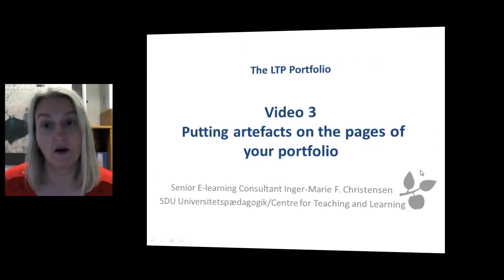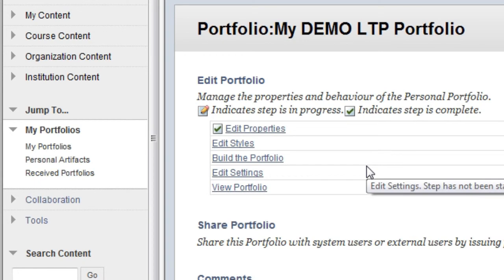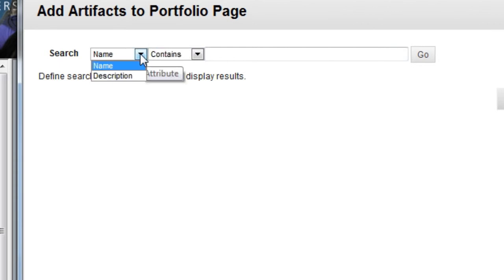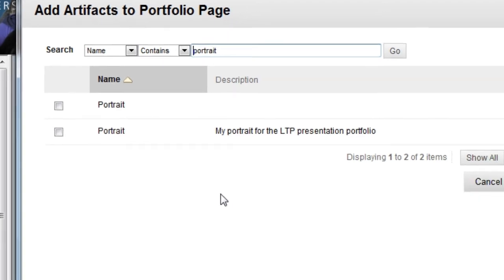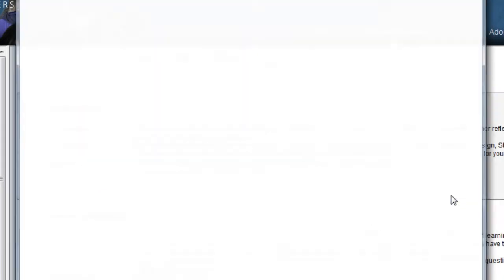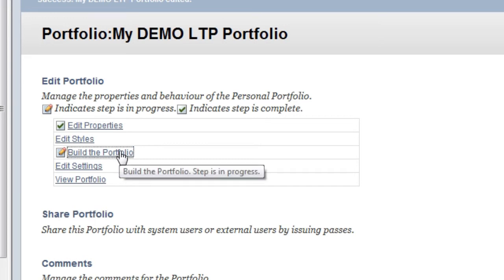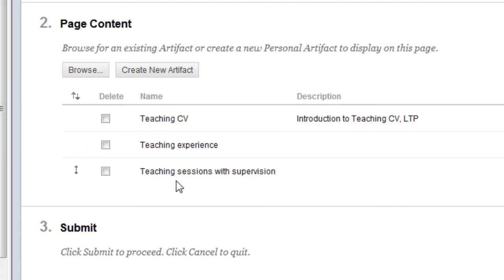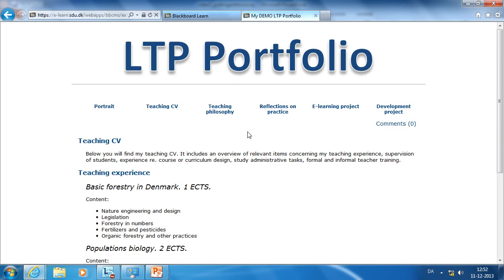LTP portfolio video 3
How to put artefacts on the pages of your portfolio and how to rearrange the order of these artefacts